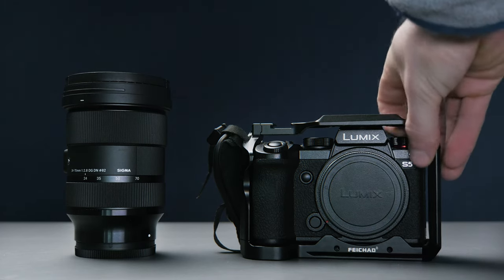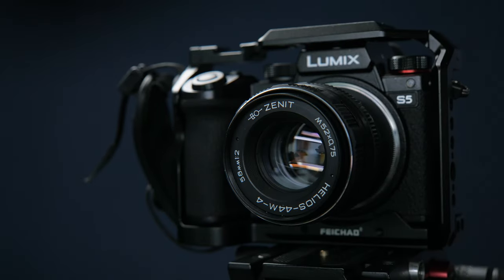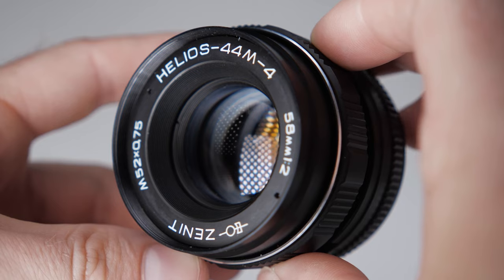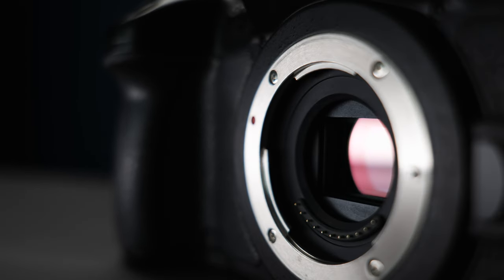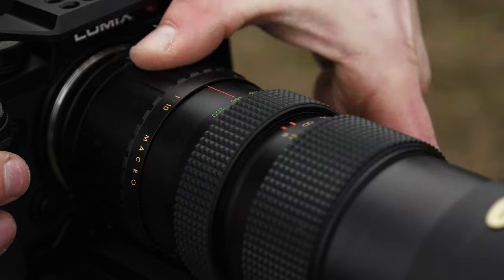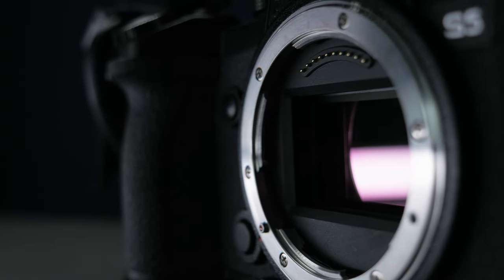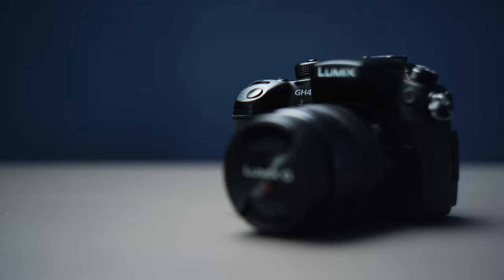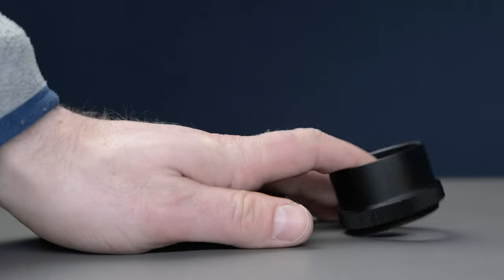How to Fix Focus on Old Lenses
Extension Tubes M42 (Don't forget to choose your mount)

⬇️ This is the equipment I use and can recommend ⬇️

📷 Cameras:
Lumix S5II (Main Camera)
Lumix G7 (Budget B Camera)

🔍 Lenses:
Sigma 24-70 F2.8 (Favorite Lens)

🎤 Microphones:
Hollyland Lark M2 (Main MIC)
Boya M1 (Budget Good MIC)
Fifine A6V (Voiceover MIC)

💡Lighting:
Amaran 200D (Main Light)
Molus X60 RGB (Additional Light)
Luxceo (Budget LED Tube)

🔧 Other Gear:
Lensgo Smoke-S (Fog Machine)
Feelworld FW568 (Camera Monitor)
Miliboo MTT606 (Main Tripod)